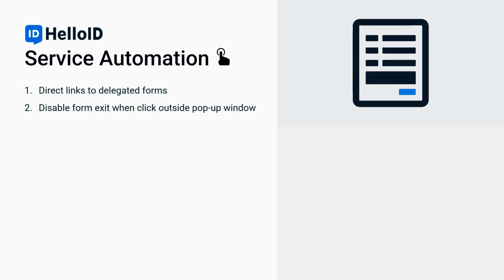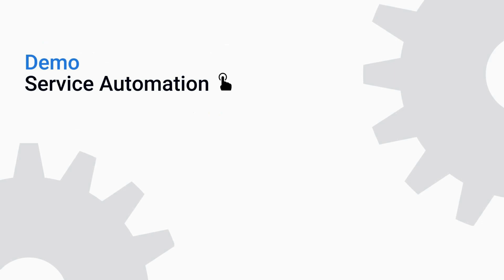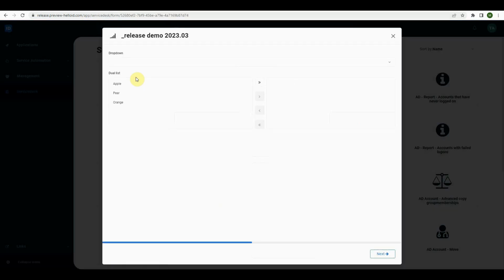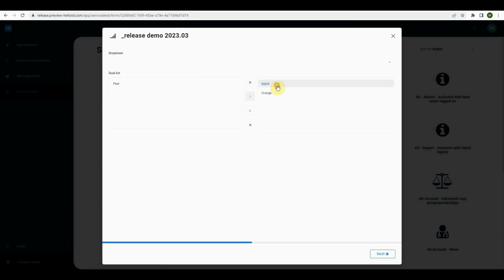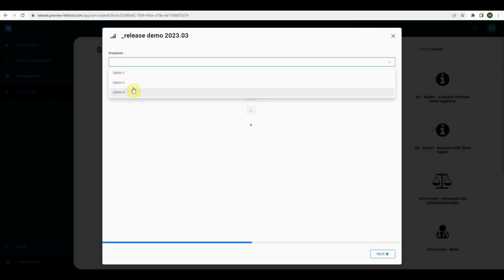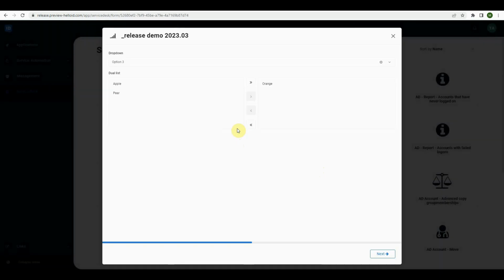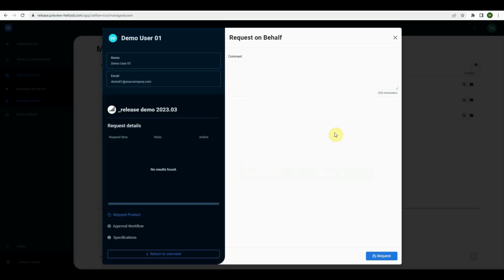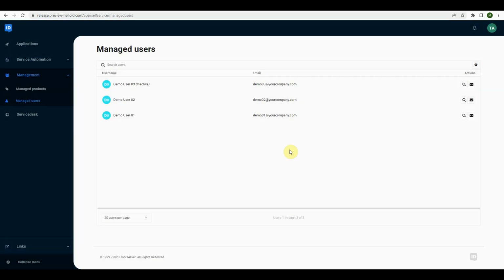HelloID Service Automation - Product Update 2023.03 - Identity as a Service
0:00 Intro
0:58 Presentation SA

Demo:
1:46 Direct links to delegated forms
2:20 Add support for double click in dual list
2:46 Disable form exit when click outside pop-up window

This release:
Direct links to delegated forms
Add support for double click in dual list
Disable form exit when click outside pop-up window